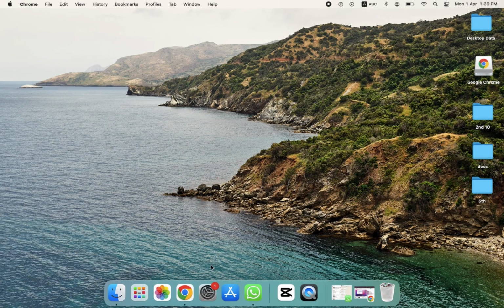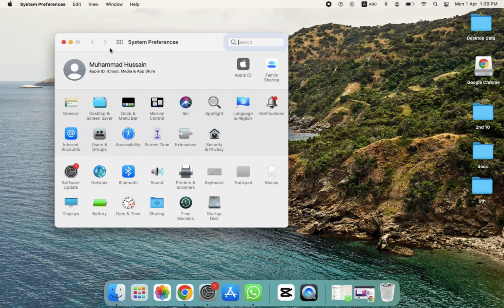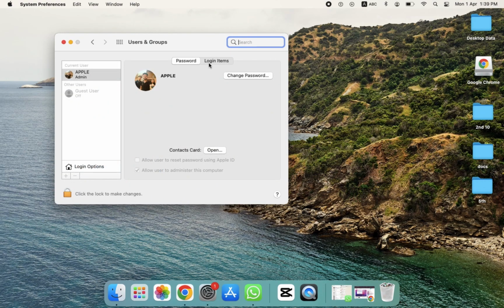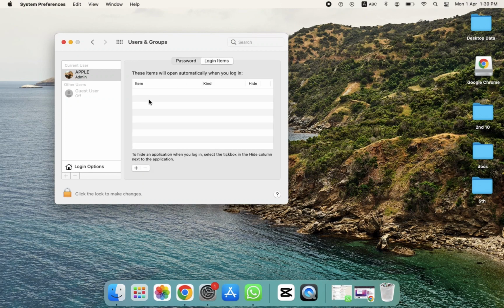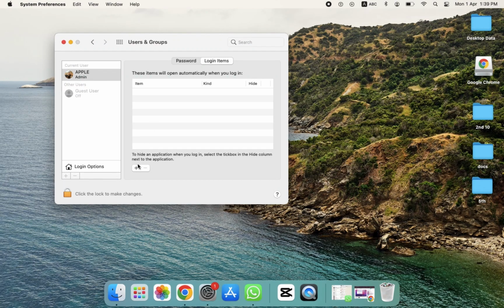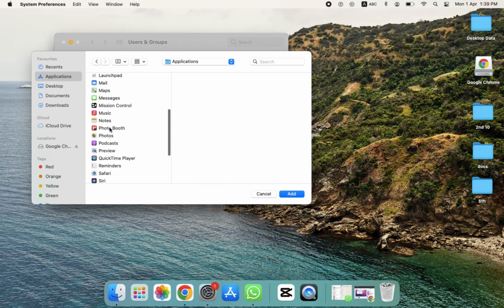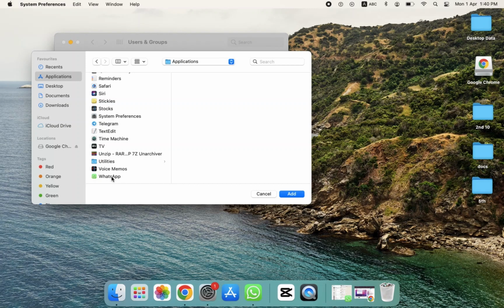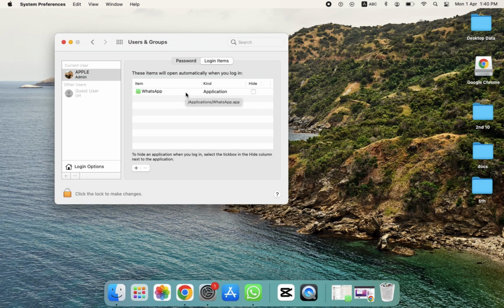How to Off Startup Apps in Macbook [easy]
Want to optimize your MacBook's startup process by disabling unnecessary apps? In this quick tutorial, we'll show you how to easily turn off startup apps on your MacBook. Watch as we guide you through the simple steps to access the "Users & Groups" settings, navigate to the "Login Items" tab, and remove or disable apps that you don't want to launch automatically when you start up your MacBook. Whether you're looking to improve startup speed or reduce clutter, disabling startup apps is a simple way to customize your MacBook experience. Tune in now and streamline your MacBook's startup process with ease!